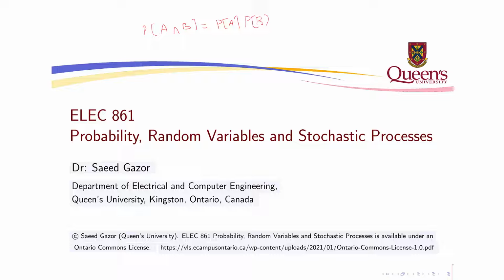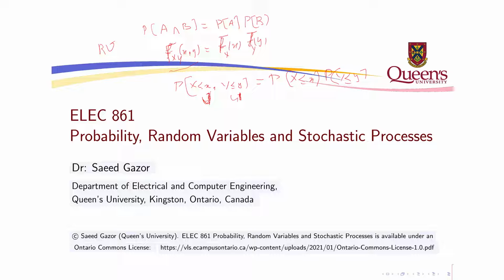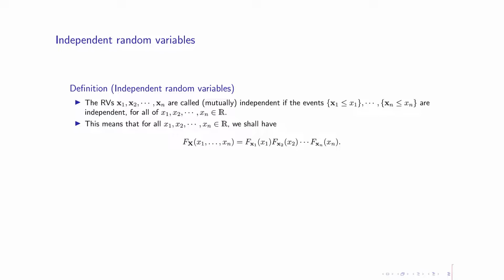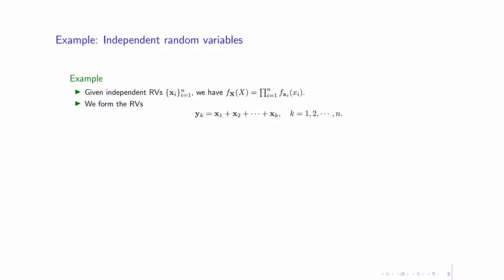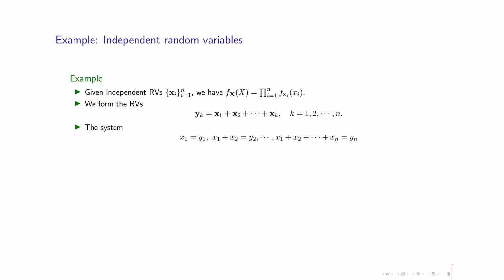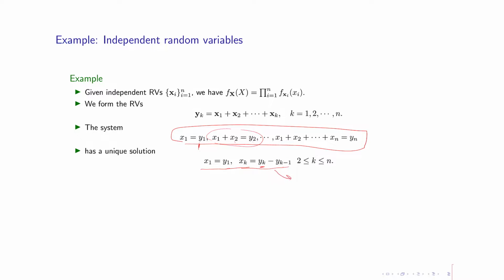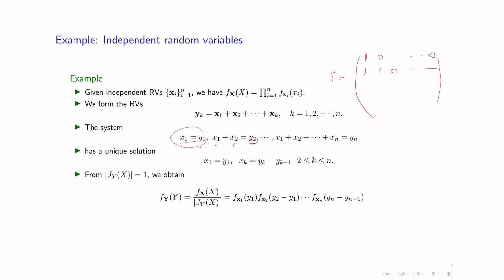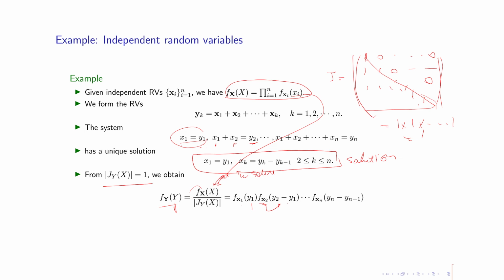Independent Random Variables